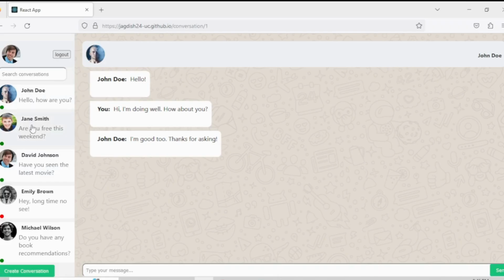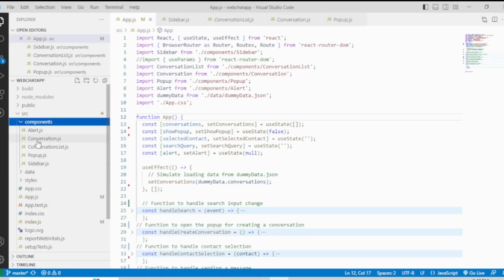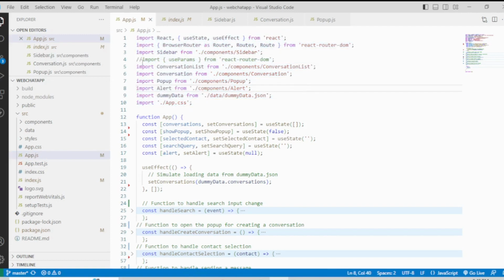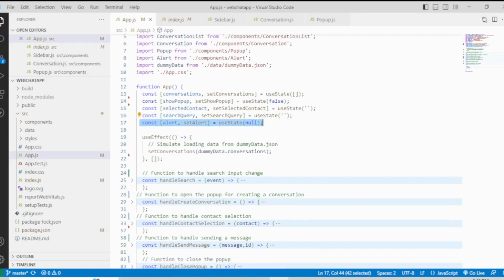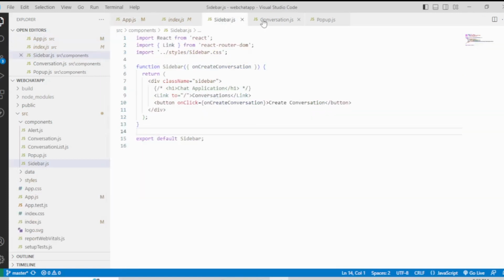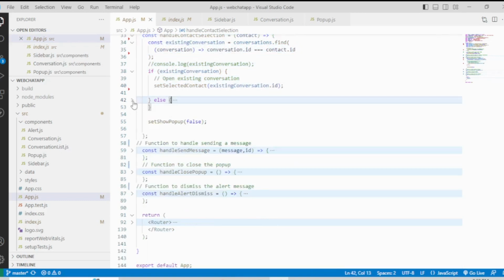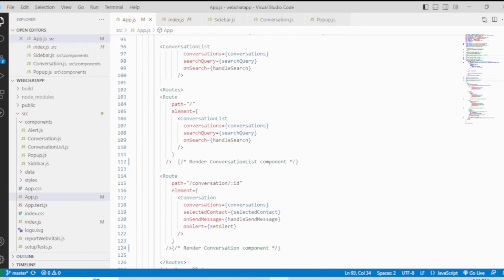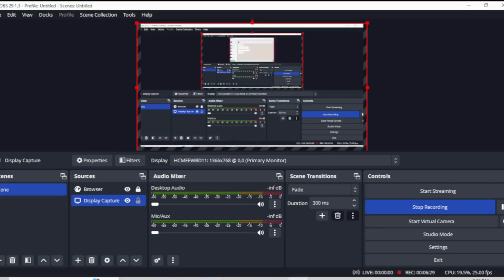React chat app || frontend || chat application.|| REACT ROUTER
Web Chat Application
This is a simple web chat application built using React and React Router. It allows users to create conversations, send messages, and view their conversation history.

Features
View a list of conversations
Search conversations by contact name
Create new conversations
Send messages within a conversation
Display online/offline status of contacts